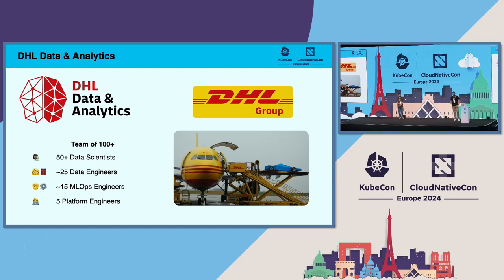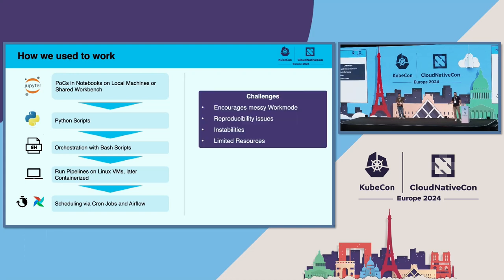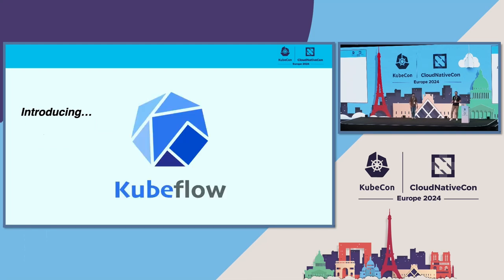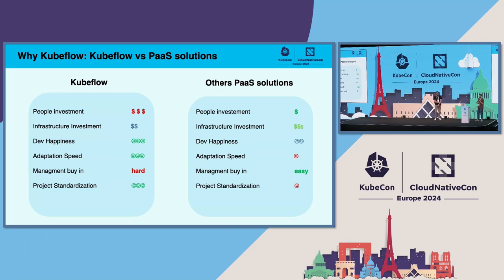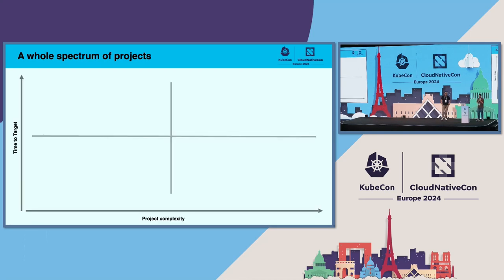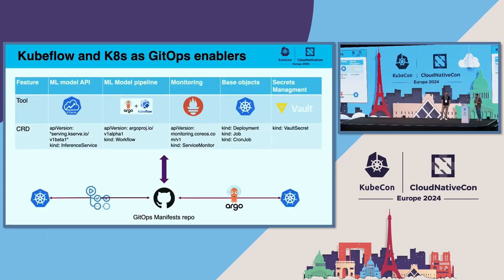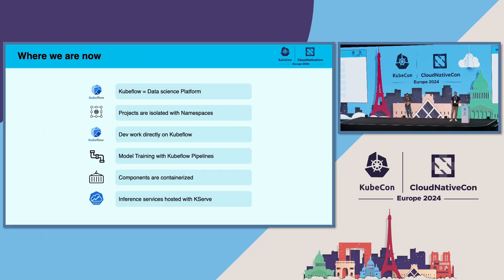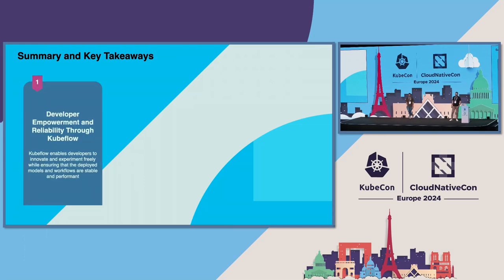From Bash Scripts to Kubeflow and GitOps: Our Journey to Operationalizing ML at Scale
From Bash Scripts to Kubeflow and GitOps: Our Journey to Operationalizing ML at Scale - Luca Grazioli & Dennis Ohrndorf, DHL Data & Analytics

Our talk delves into our journey of operationalizing data science workloads at scale using Kubeflow and GitOps. We outline our challenges with bash scripts and how we moved to a standardized project delivery approach using Kubeflow. We highlight the improvements achieved in developer onboarding and solutions support. We will unveil our MLOps architecture, featuring Kserve for API creation and Kubeflow pipelines for batch predictions delivery. We will also discuss our use of Kubeflow as platform for reproducible ML experiments. We explore how this stack needs a support of diverse professional experiences and subteams to support aduring scale up when dealing with growing teams (e.g platform/MLOps Engineers, Data Scientists and Data Engineers). We also describe our GitOps approach and how we’re integrating it within the Kubeflow ecosystem, starting from tracking every object in Git repositories, and then moving to complete project deployments leveraging GitHub actions and ArgoCD.